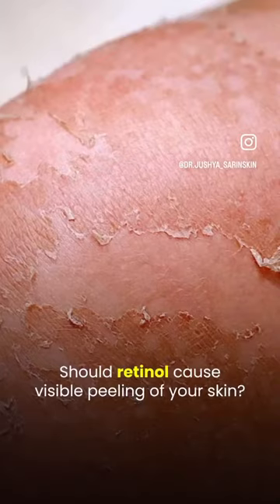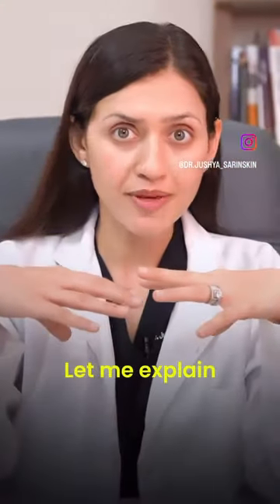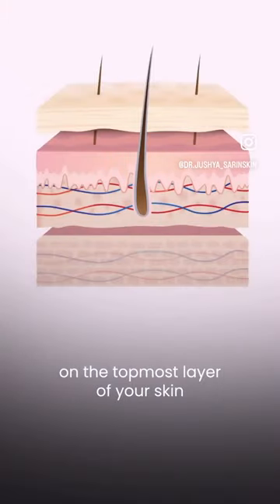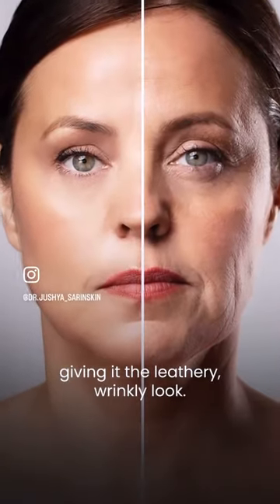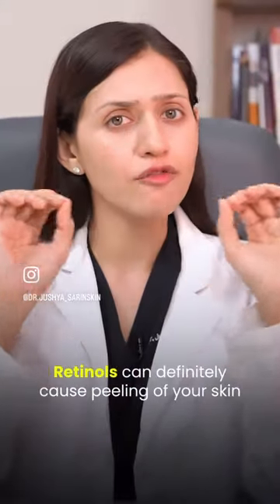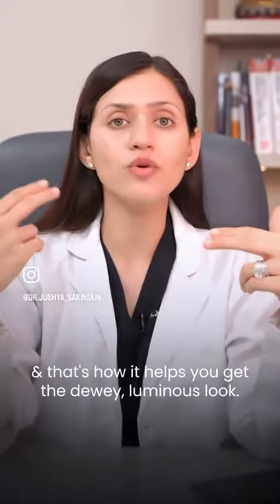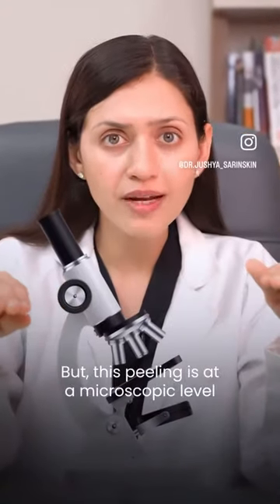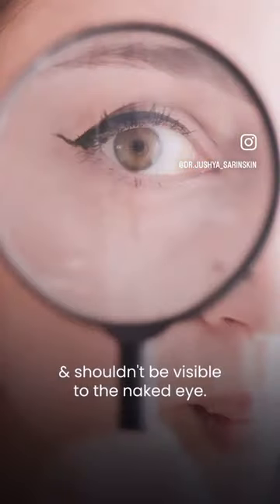Can Retinol Cause Skin Peeling ? || Dr Jushya Bhatia